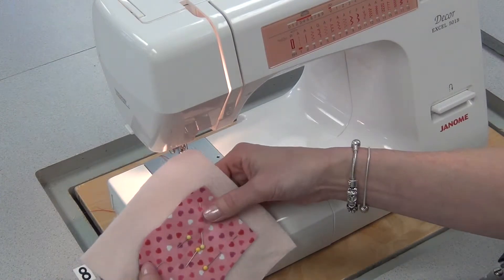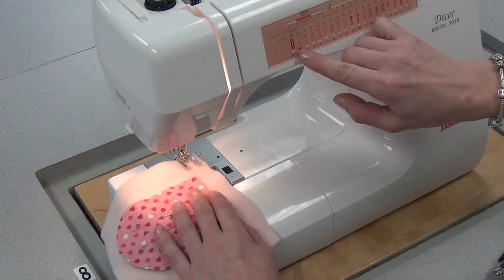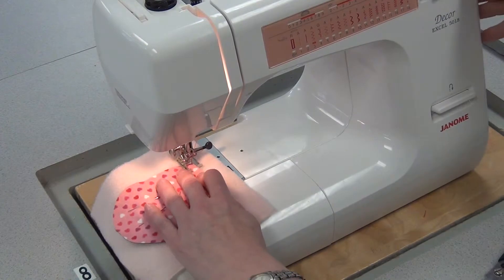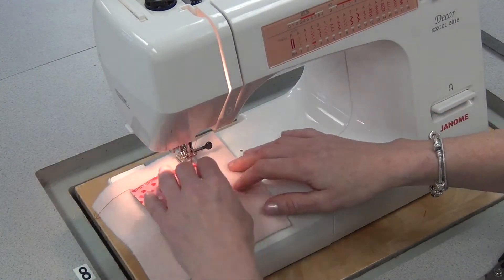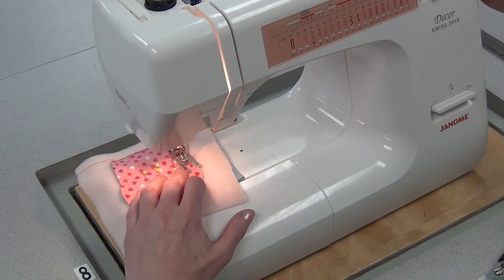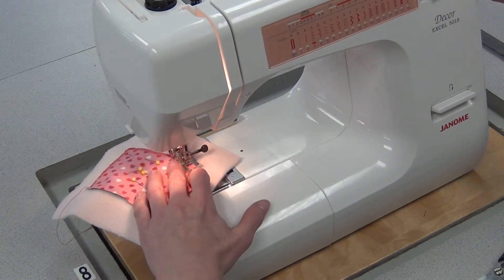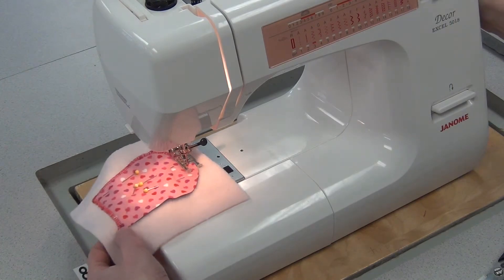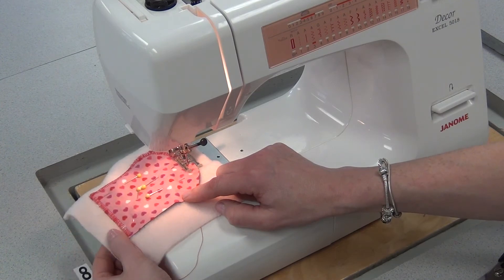3 How to Applique (3 of 4) Grade 9 Samples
This video will show you how to attach one fabric to another using a zigzag stitch.